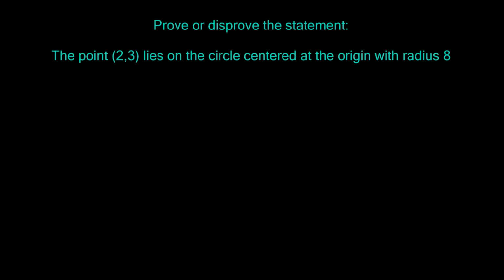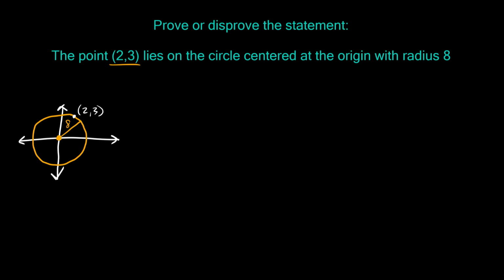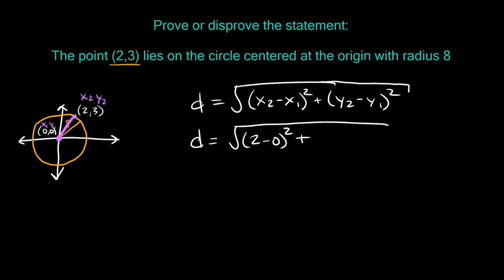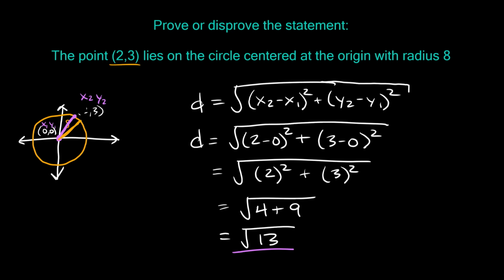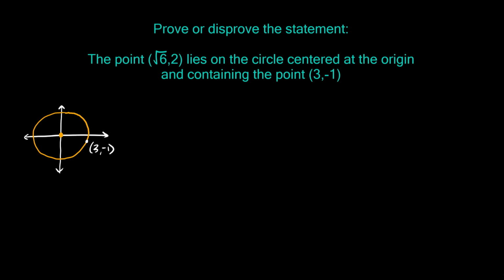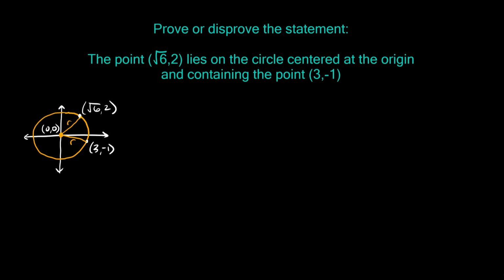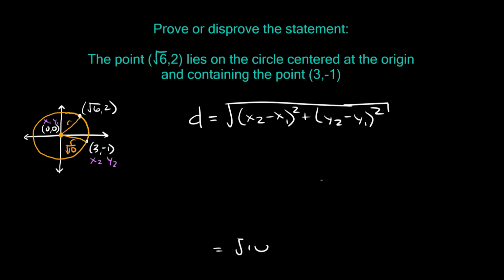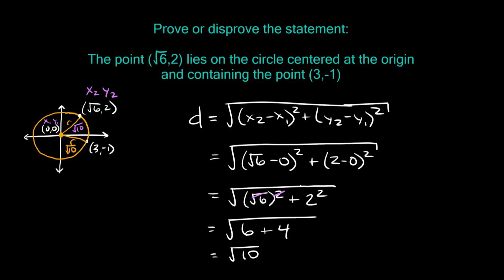Write Coordinate Proofs of Circles | Eat Pi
In this video, I teach you how to write coordinate proofs of circles by proving or disproving different statements. I go over 2 examples where we have to check if a point lies on a circle with a given radius. We check the distance between points using the distance formula.

0:00 - The point (2,3) lies on the circle centered at the origin with radius 8
3:05 - The point (sqrt(6),2) lies on the circle centered at the origin containing the point (3,-1)